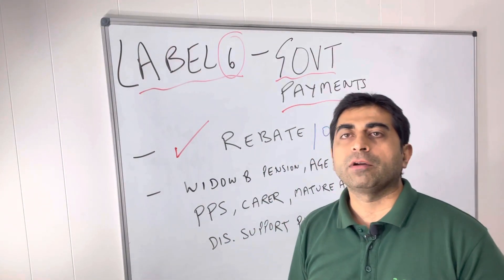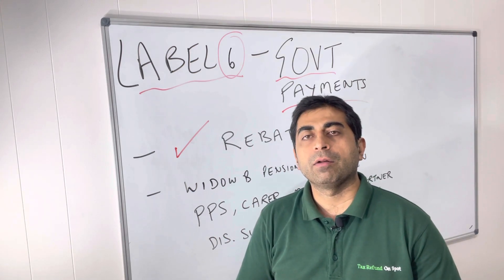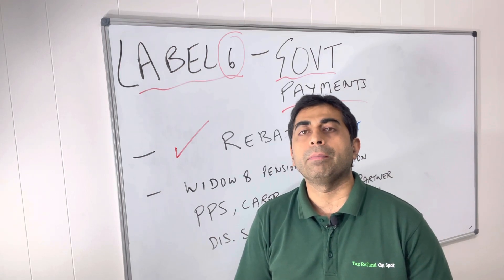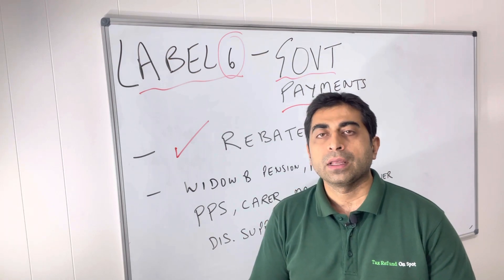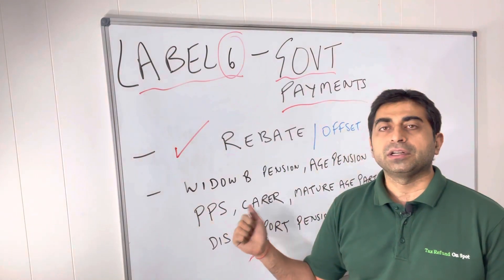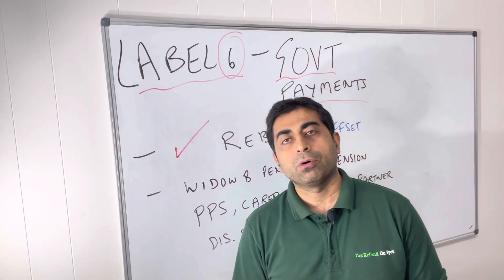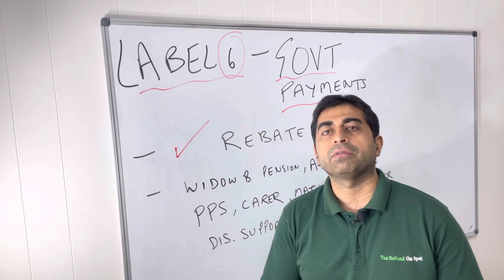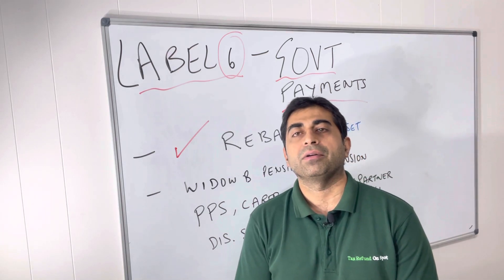Government pension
Tax Refund On Spot (Registered Tax Agent 78339009). For any further information, please register online at TAXREFUNDONSPOT.COM.AU and we will call you same day. We provide FREE taxation advice on any taxation matter. We also provide FREE tax refund estimate, 1 Hour Tax refund to clients living Anywhere in Australia. We are 100% Online Service - which means that you do not need to visit us. Our details are- Tax Refund On Spot ABN: 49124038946 , Ph: 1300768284, Email is . Physical address is Level 1, 6 Main Street Blacktown NSW 2148.